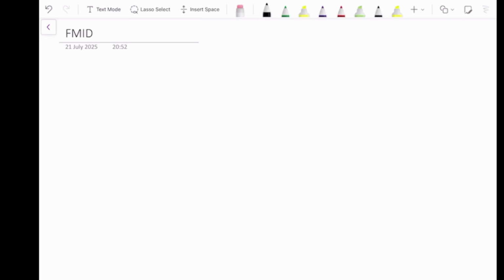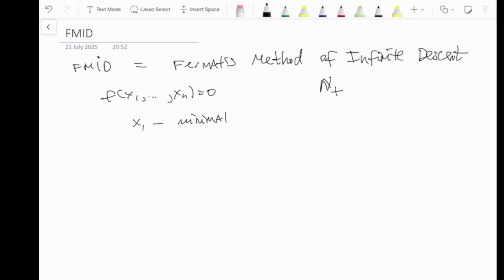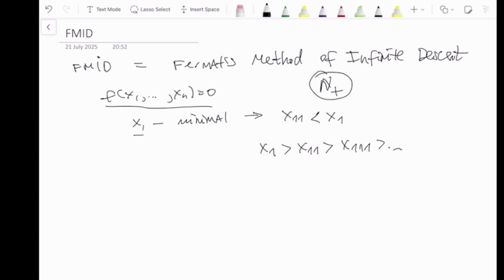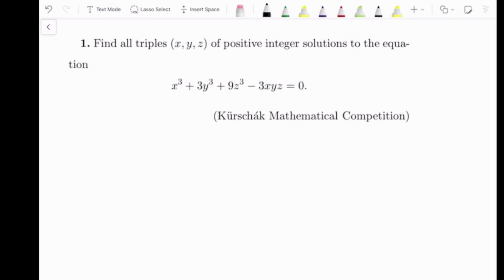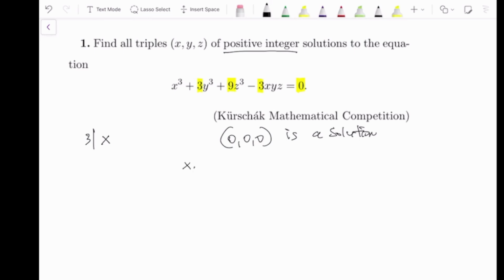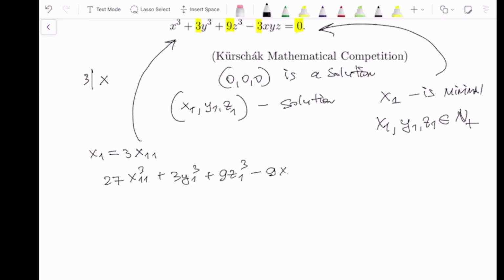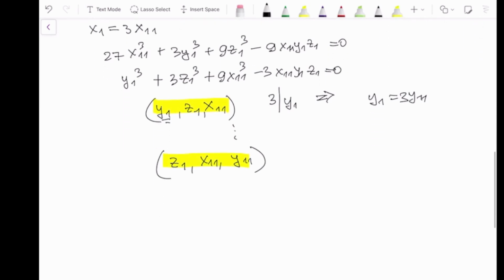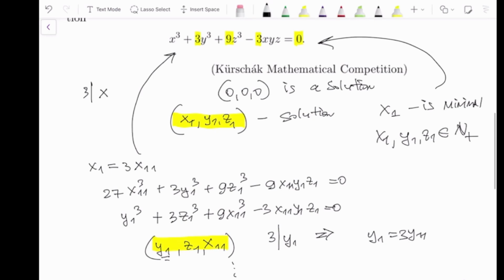Infinite descent … to nowhere .. well, to zero at least.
Welcome to Fermat’s Method of Infinite Descent (FMID). Imagine France in Bordeaux around 1650, and you will be surprised that Fermat came up with the idea of the method of infinite descent to solve very complex Diophantine equations under those conditions.

FMID is frequently used to prove that there are no solutions to a particular Diophantine equation. And the method is the following

1) Assume that there is some solution with minimal value x across all possible solutions. IF the space of solutions is all positive integers, there will always be a solution with minimal x.
2) Derive another solution with strictly smaller x
3) Contradiction, unless there is a possibility to build an infinitely descending sequence of positive integers, hence the method’s name.

00:00 We start
00:09 Fermat’s Method of Infinite Descent
00:33 Example problem walk-through